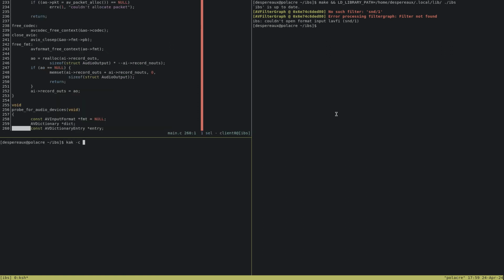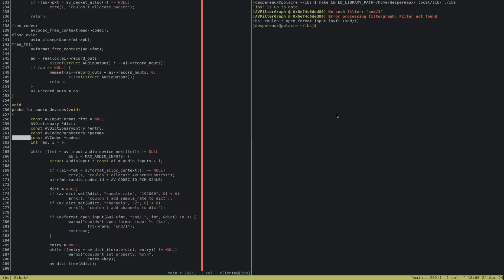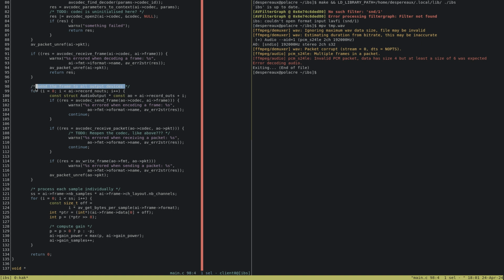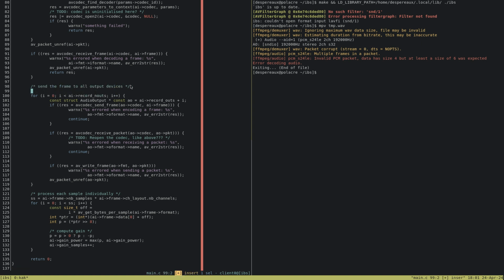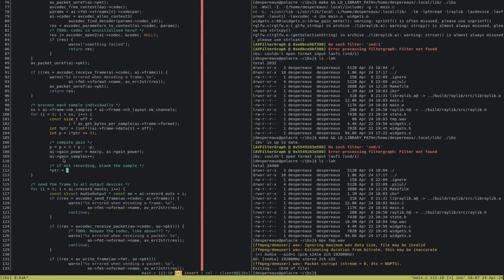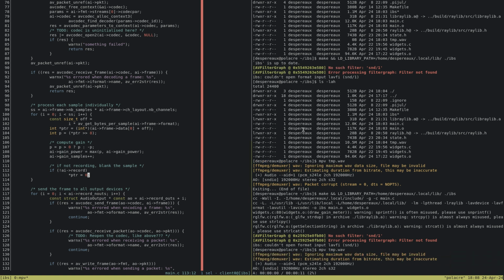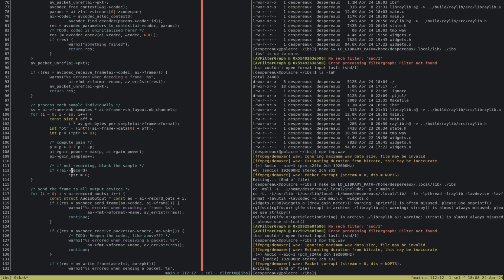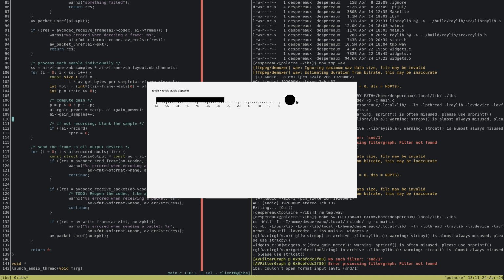7 - Improved Broadcaster Software: A Text Input Widget (Part 1/11)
In our path to getting recording working, we discover how complex of a widget a text input box can be...